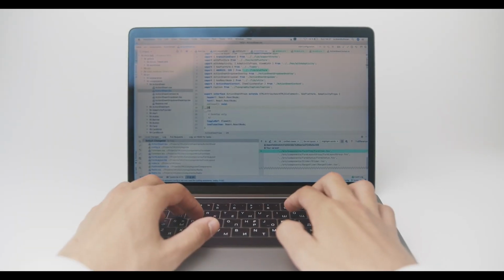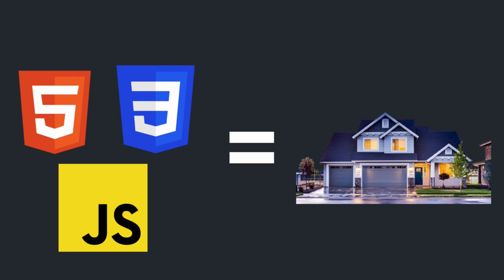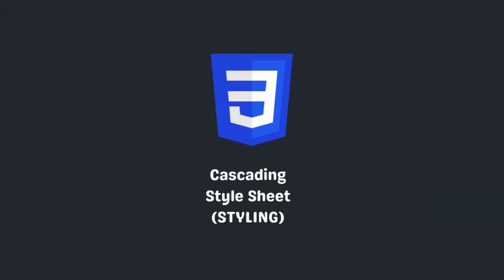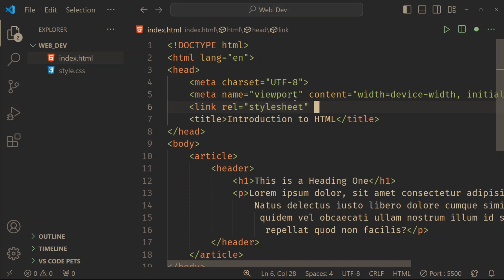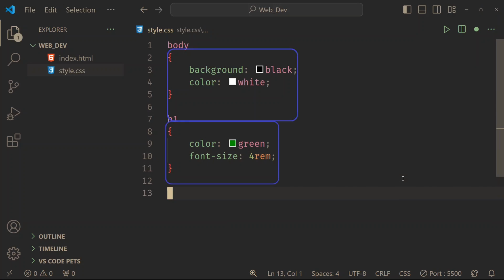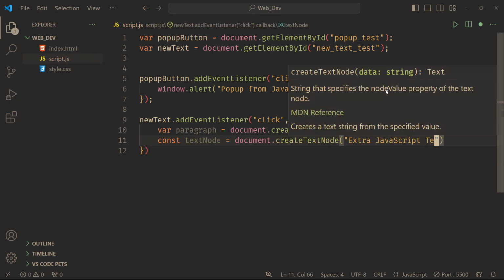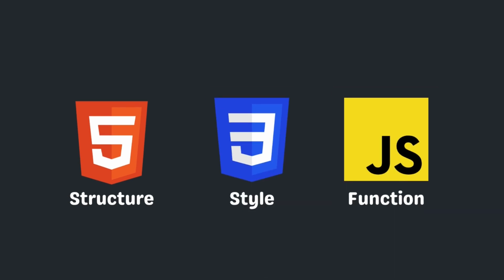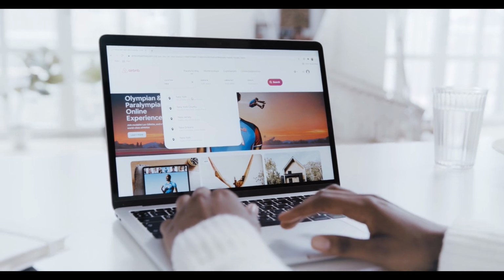Think of them like Building a House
There are 3 computer languages that are used by programmers, when building a website. Even if you know nothing about Programming, you've definitely heard about html, css and javascript. The 3 of them complement each other and server different functions, when developing a great User Interface (UI) that will be rendered on user's browsers.